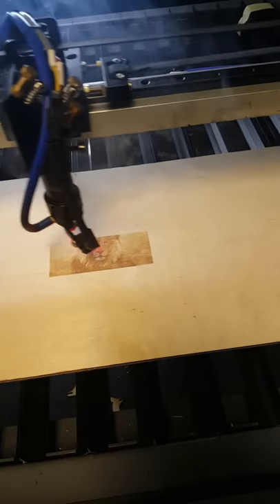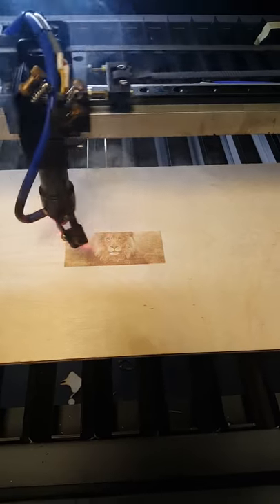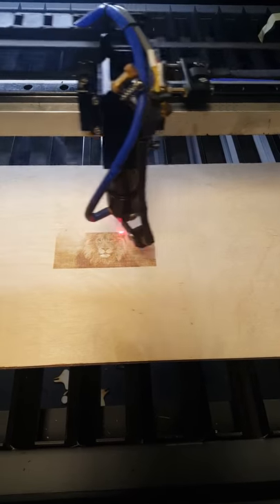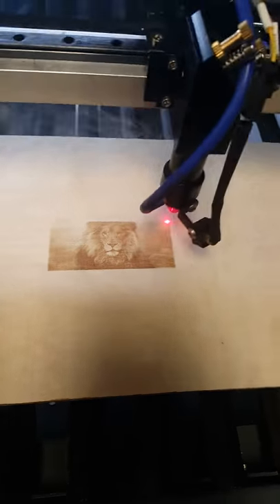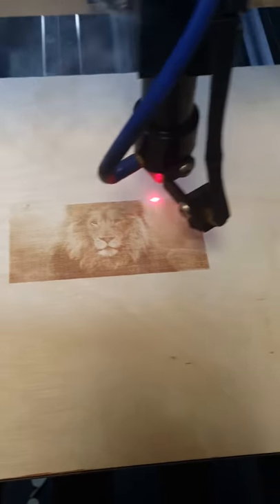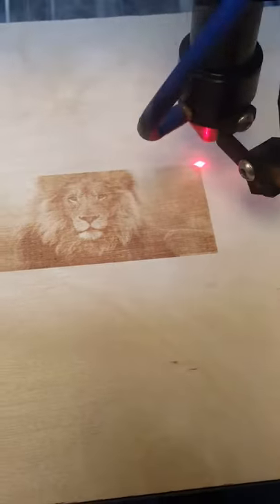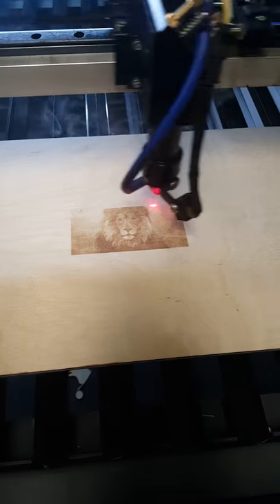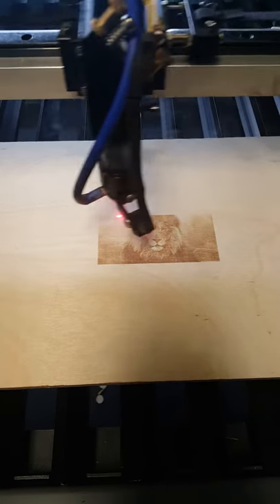Photo Picture Custom Personalized Laser Engraved on Birch Wood Windsor Ontario Canada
Wood Laser Engraving ,Marking and Cutting Service in Windsor Ontario Canada.
Photo Picture Custom Personalized Laser Engraved on Wood .
Show off a favorite photo with artistic style! This laser engraved photo will look great in any room of your house and give your home a unique, personalized look.